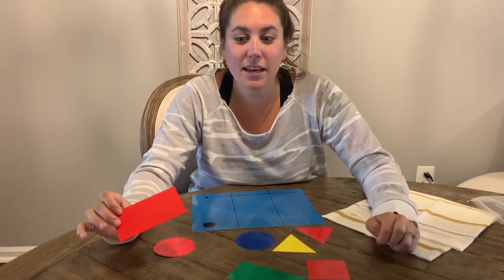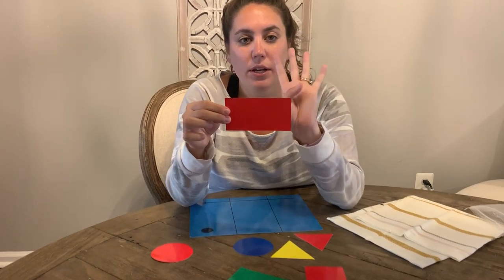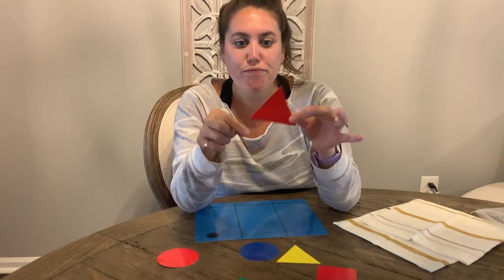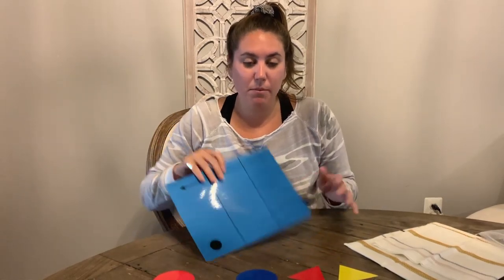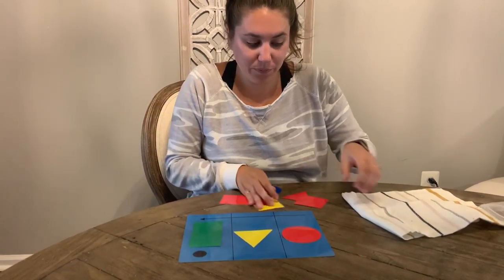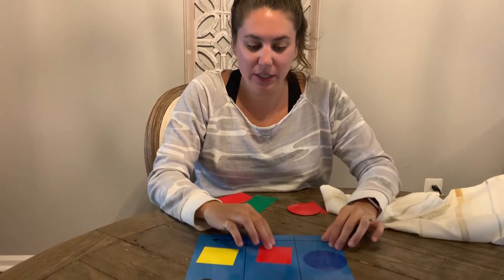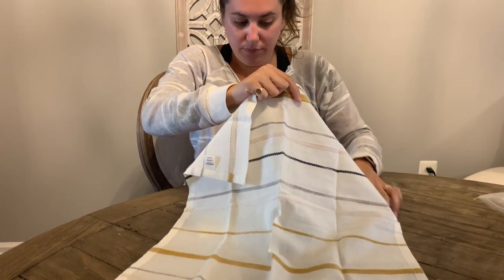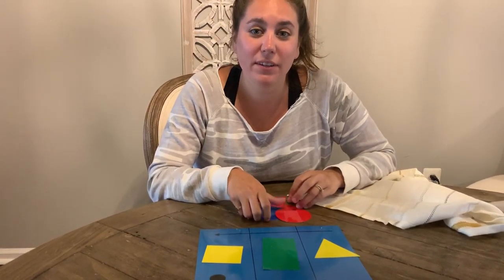Math activity Tuesday 5/5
Math memory with shapes